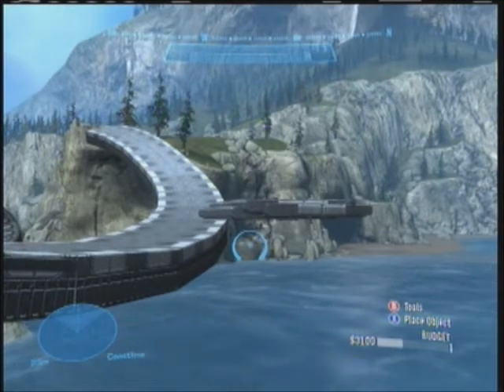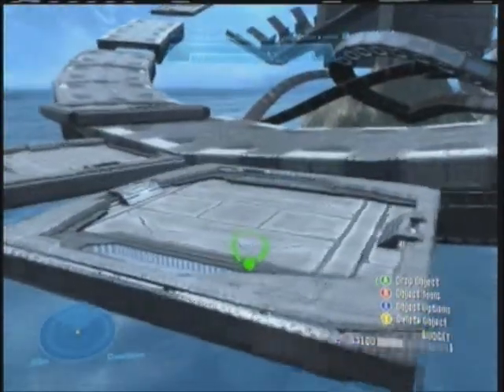(Answers Part 1)Lets build a rollercoaster!!! Episode 18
-oldmps